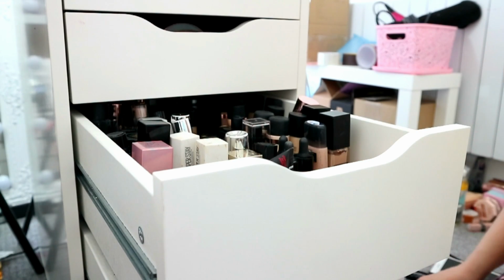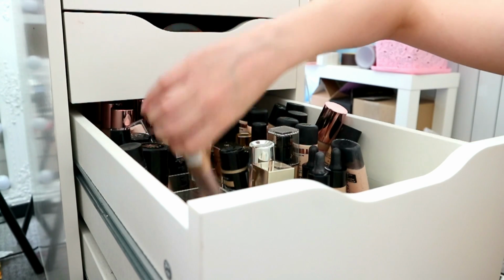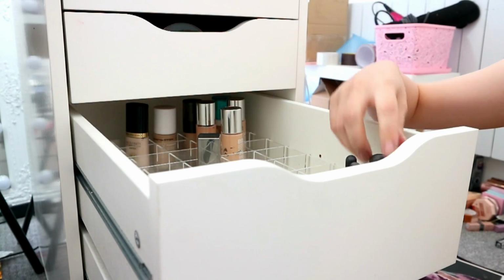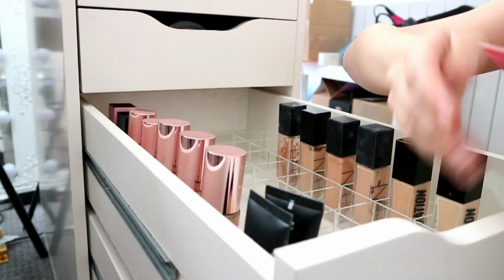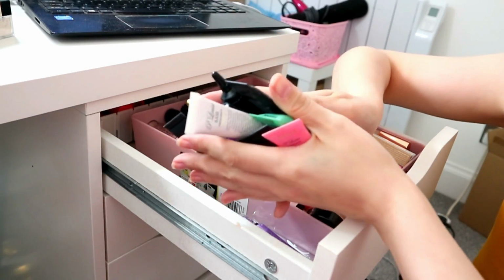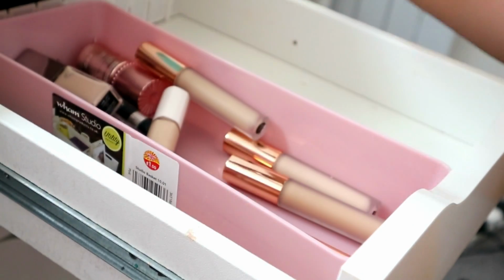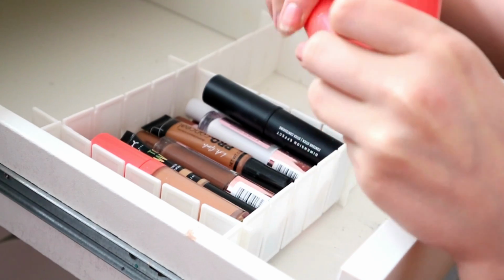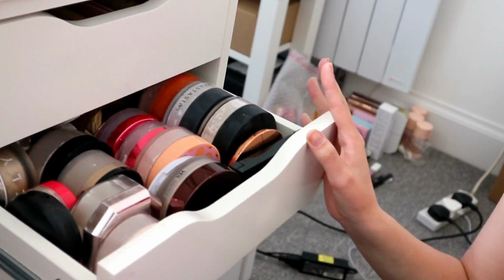HUGE MAKEUP DECLUTTER PART 2! FOUNDATION & CONCEALER | makemeupmissa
Hey frens! Welcome to my new declutter series! I have heaps planned so stick around. Today I'm tackling my foundations and concealers, I have FARRRRR too many but in fairness they're some of my most used things!
Non slip drawer liners